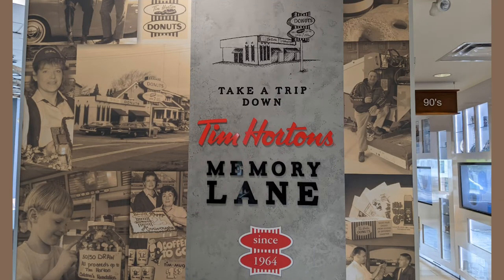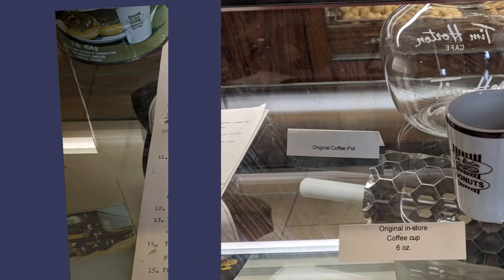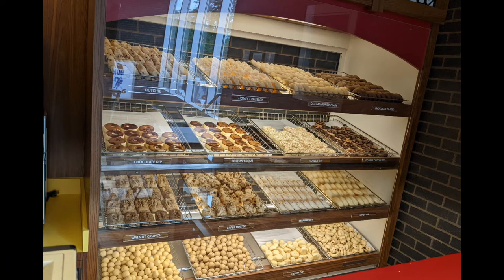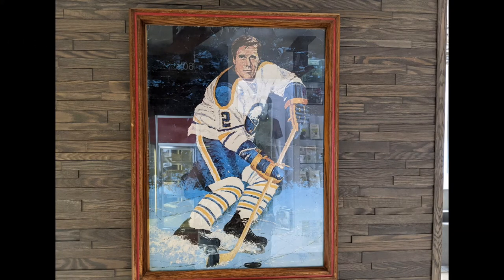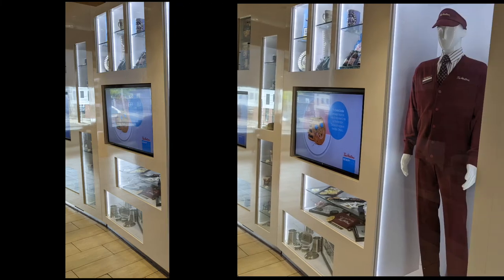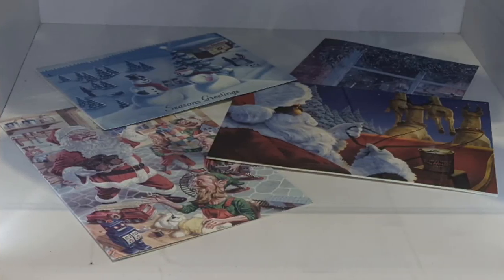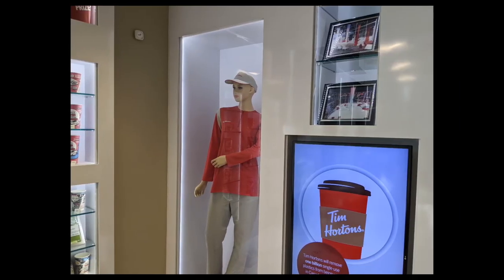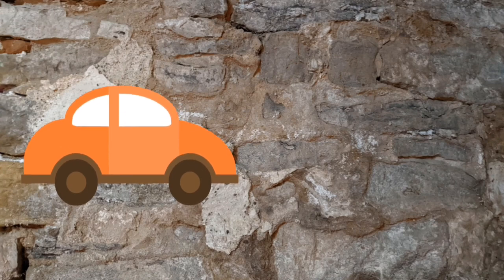Tim Horton Donut Museum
Tim Horton Museum is located at the location of the first Tim Horton Donut location, on Ottawa St North in Hamilton. The restaurant part is very busy with a lineup out the entrance during the midday. You can access the museum by stairs or elevator (if in operation.)